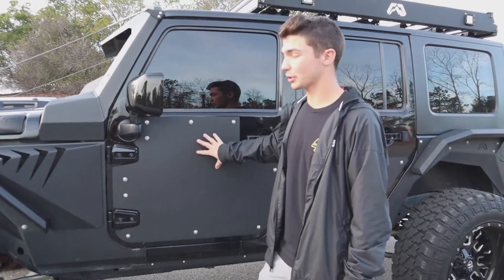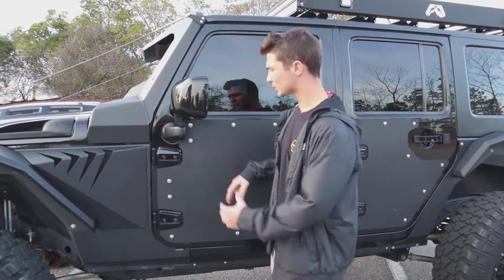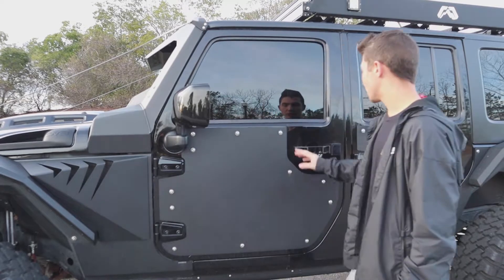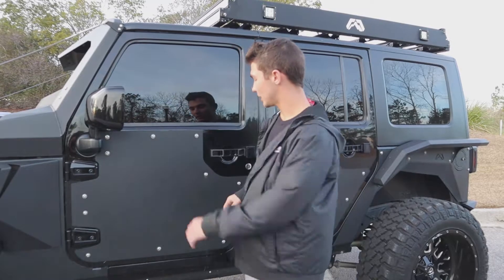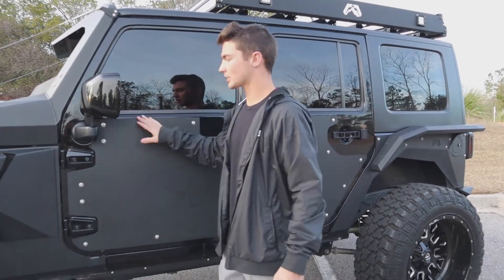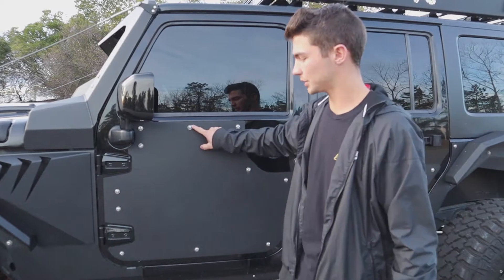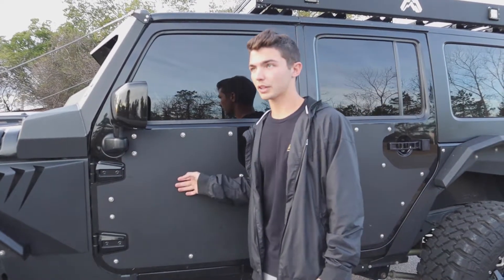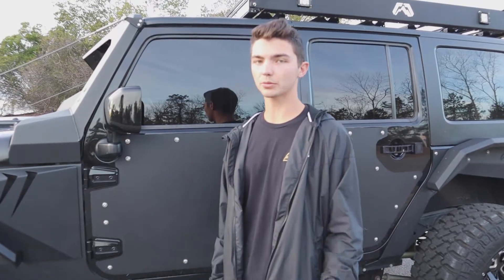Fab Four Door Skins Review | Jeep Wrangler JK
So today Im here to give you guys another review on a Fab Fours product. These are the steel door skins that give the jeep a "bullet proof" look and make it look like an armored vehicle.